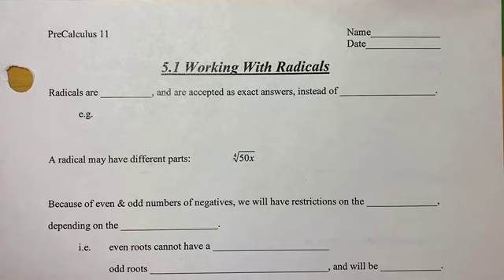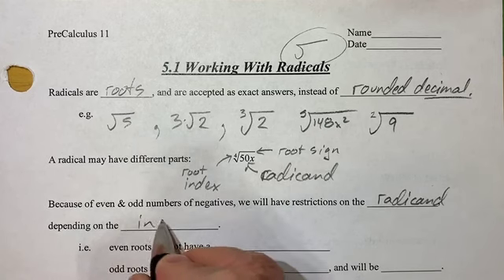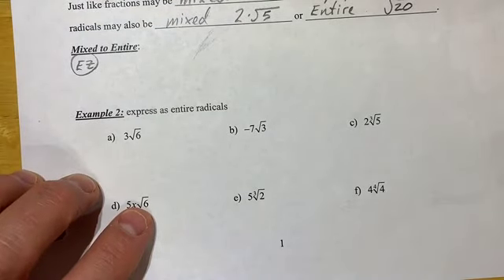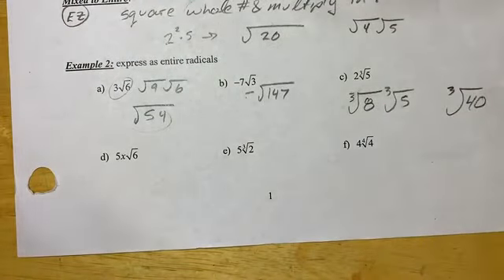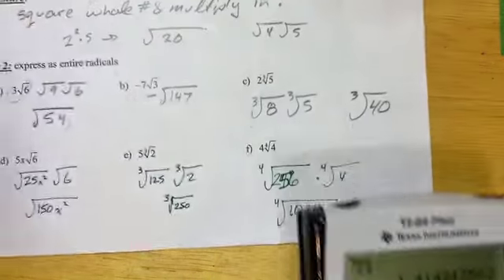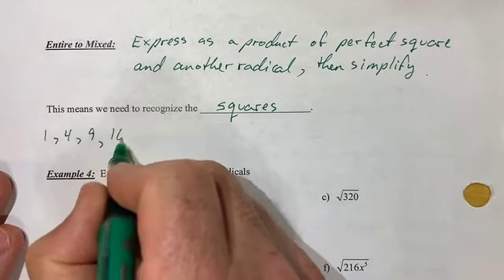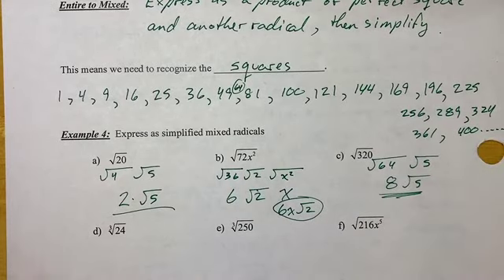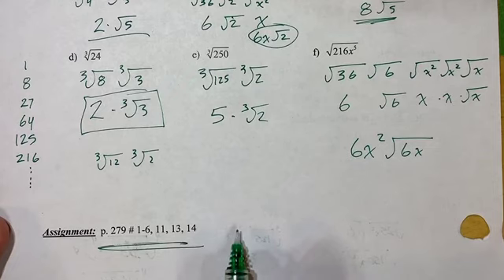PreCalc 11 5-1 Working With Radicals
Mixed and Entire Radicals